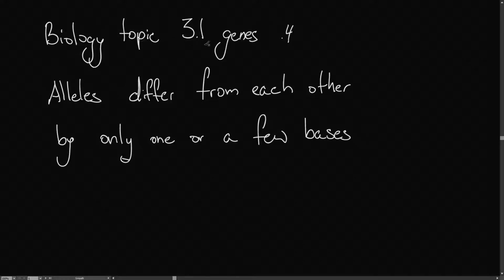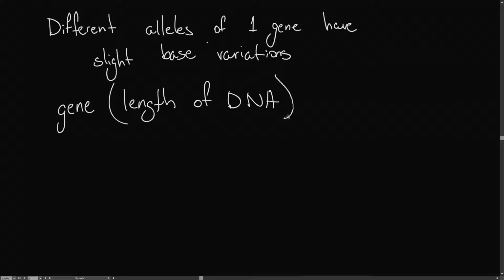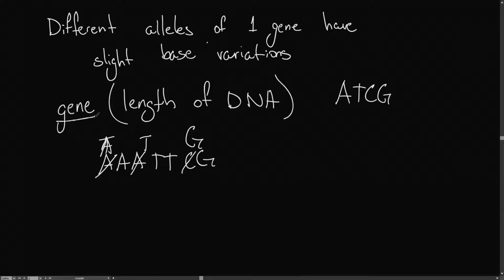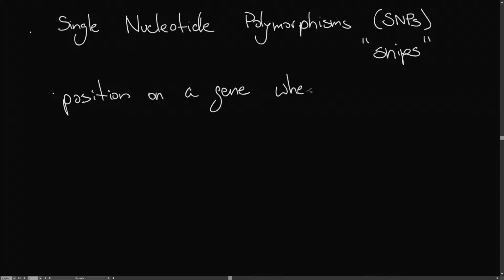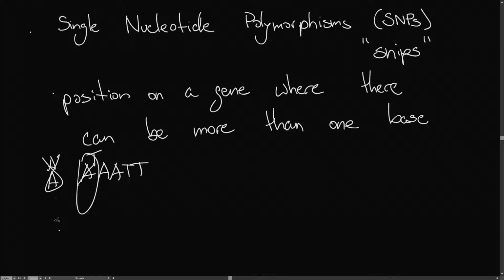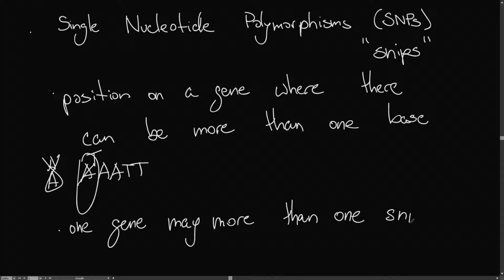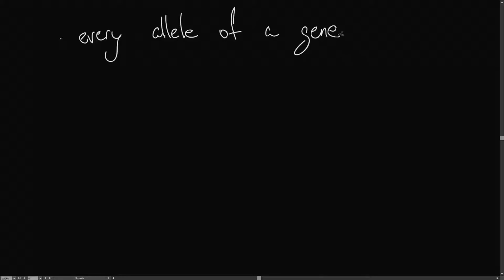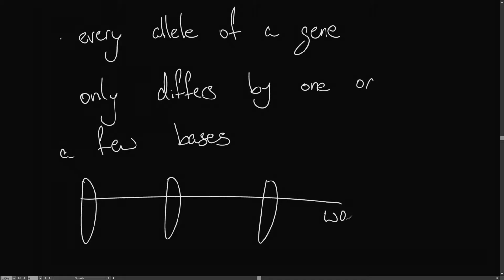IB Biology 3.1 Genes .4 - Single Nucleotide Polymorphisms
IB Biology 3.1 Genes .4 - Alleles differ from each other by only one or a few bases